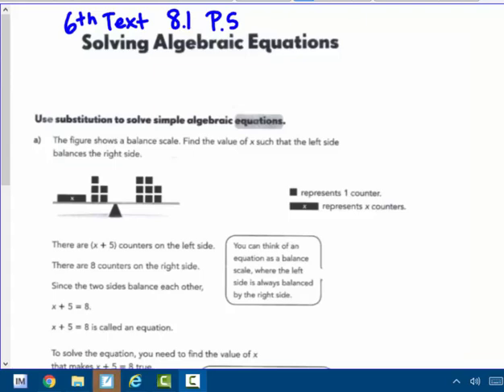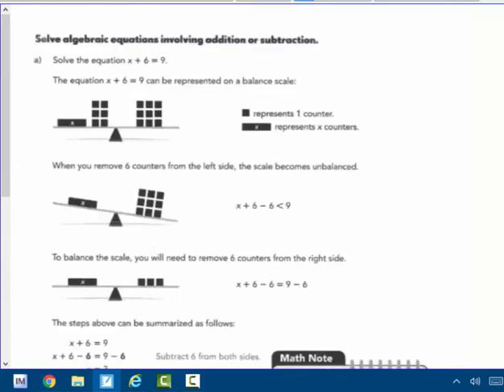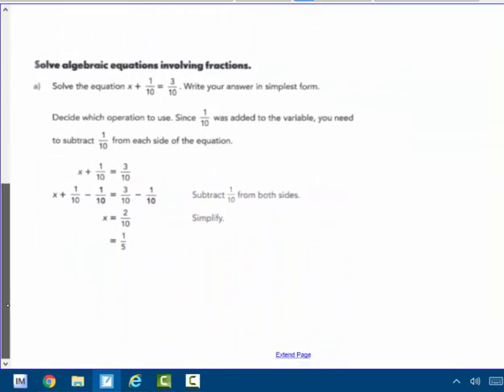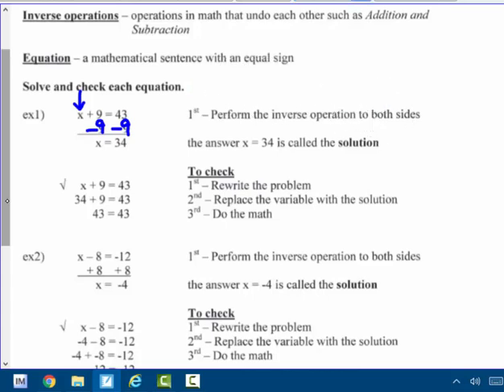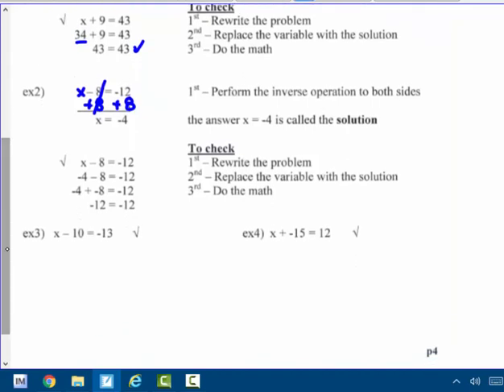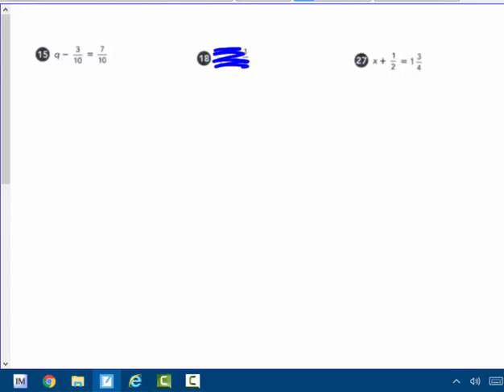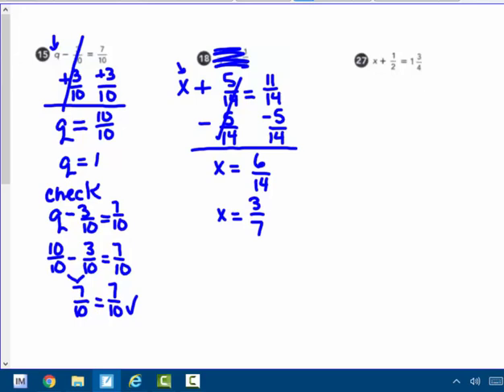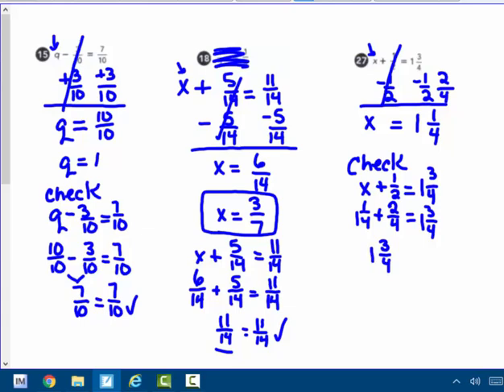Adding and Subtracting Equations